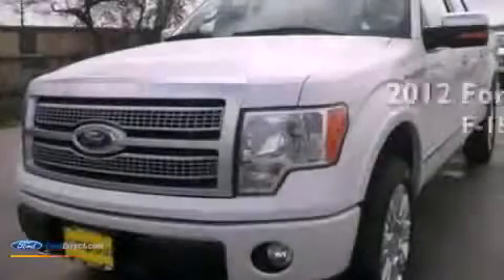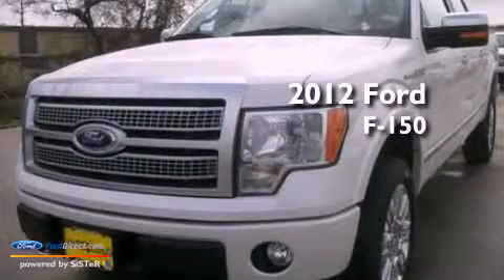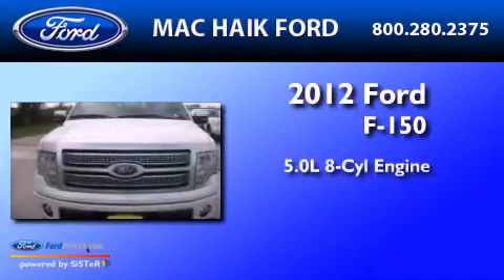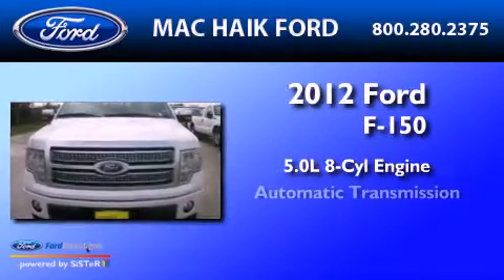2012 Ford F-150 Spring TX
Year : 2012
 Make : Ford
 Model : F-150
 Engine : 5.0L V8 32V MPFI DOHC FLEXIBLE FUEL
 Trans . : 6-SPEED AUTOMATIC
 Exterior : WHITE PLATINUM TRI-COAT METALLIC

 Interior : PLATINUM

 2012 Ford F-150 Houston  TX